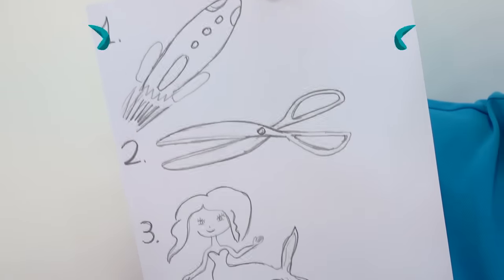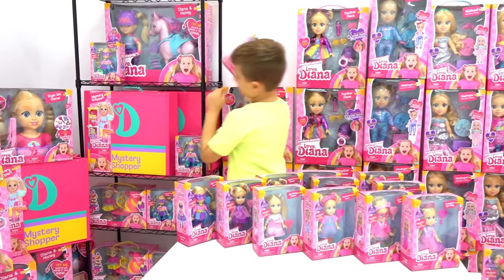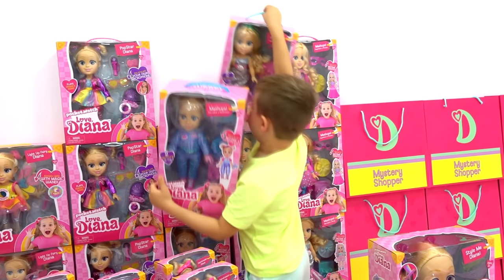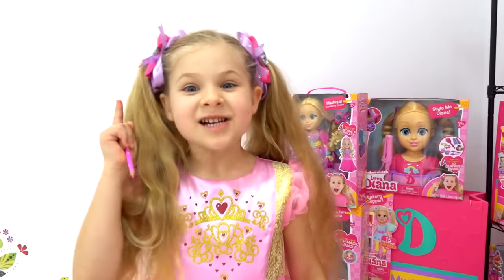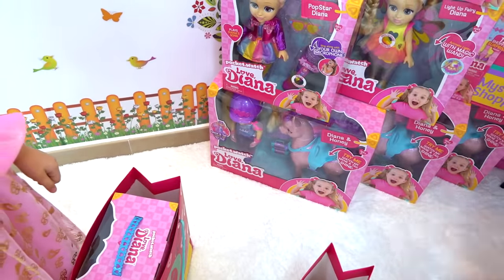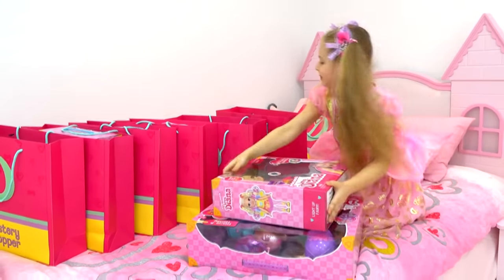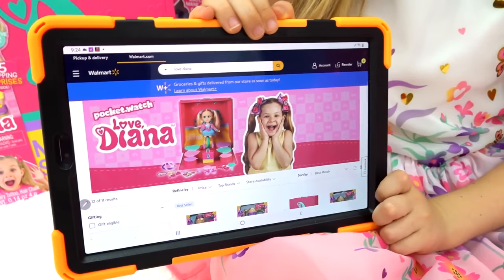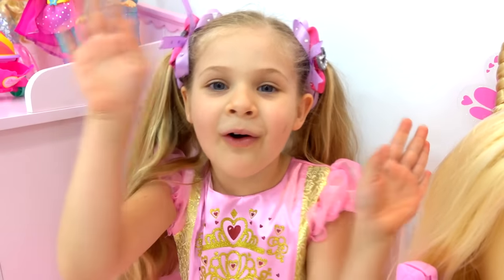Diana and Roma - Best Adventure stories with "Love, Diana" toys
Diana and Roma pretend to play Adventure stories with "Love, Diana" toys. Compilation video